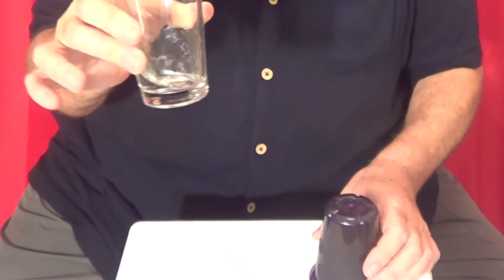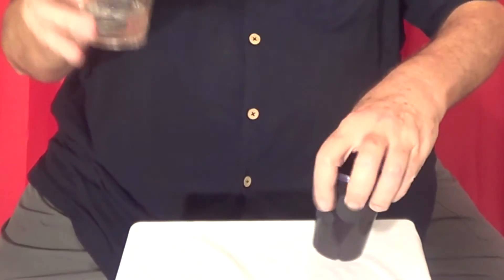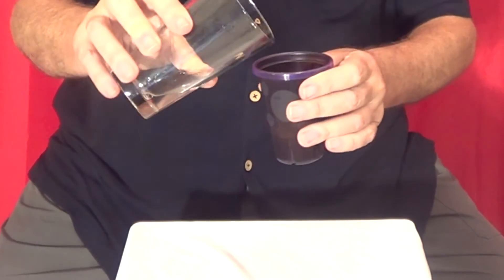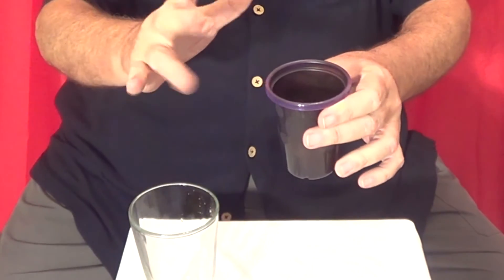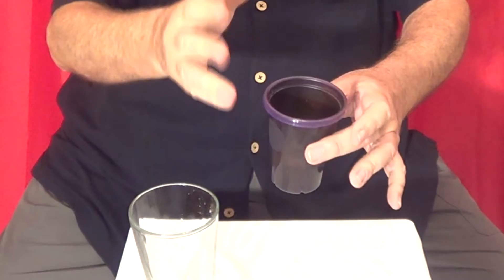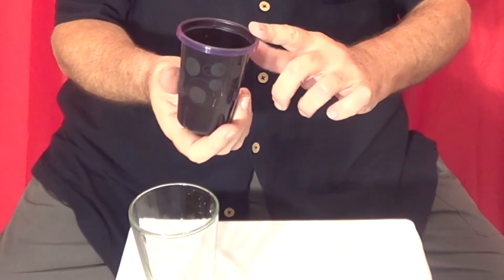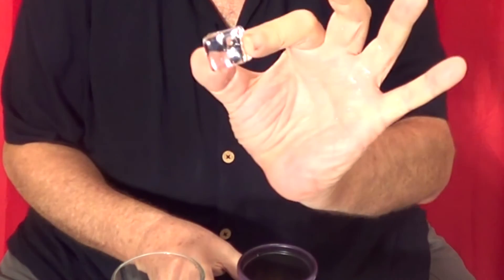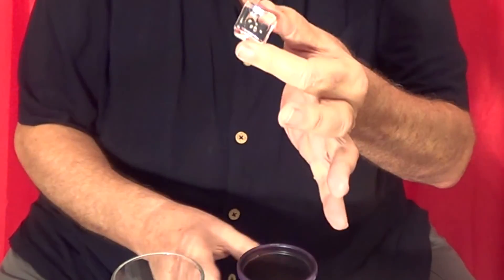Instant ICE - Magic Trick